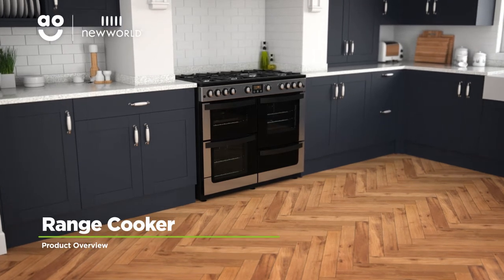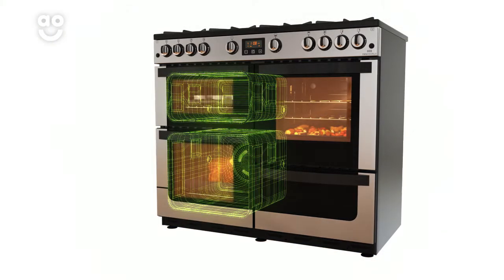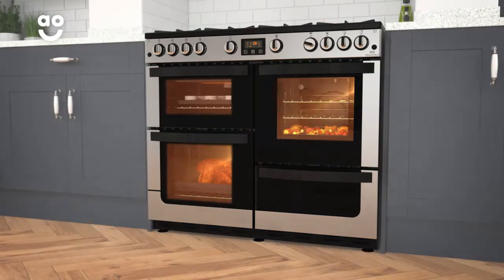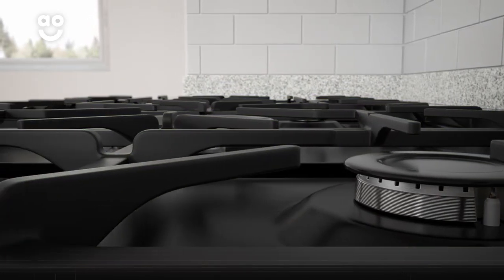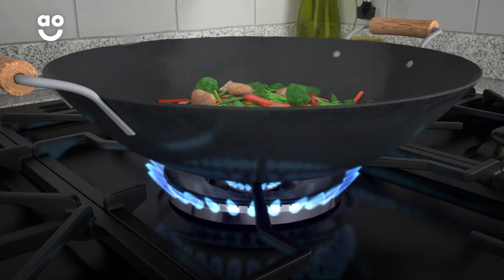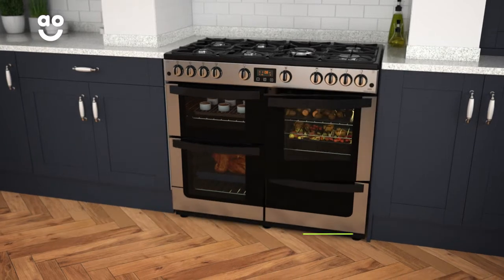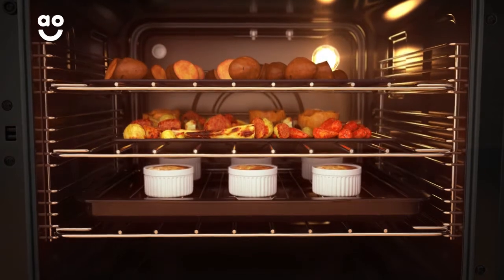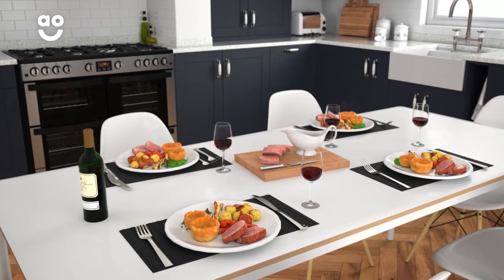Newworld Range Cooker VISION100G Product overview | ao.com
Discover all you need to know about the 100G_SS gas range cooker from Newworld in our short product video. The wok burner is perfect for creating your favourite oriental dishes. Learn how the gas conventional oven delivers great results with a traditional way of cooking.